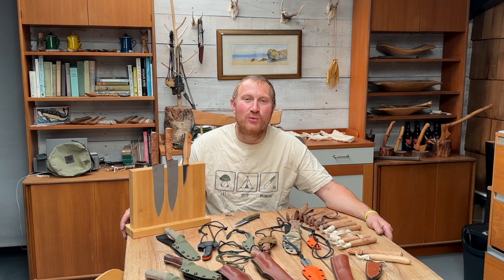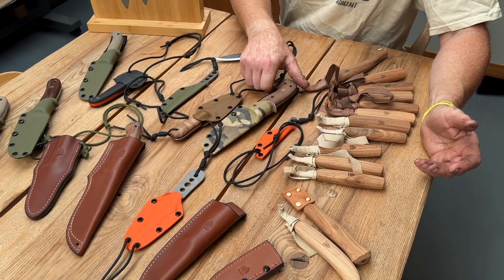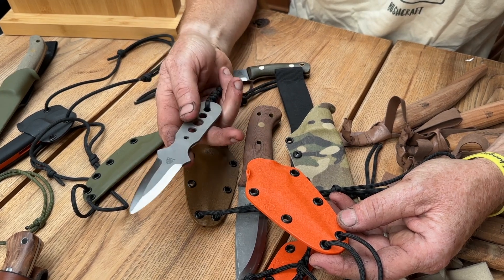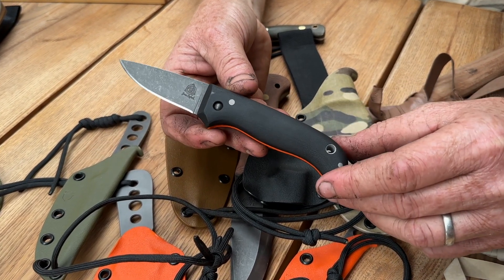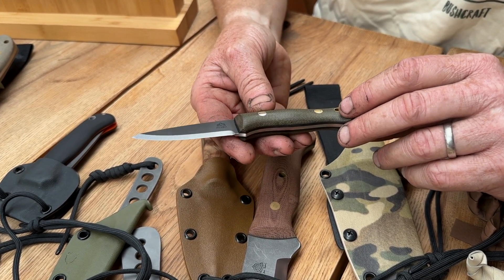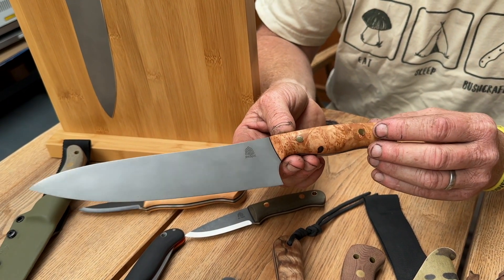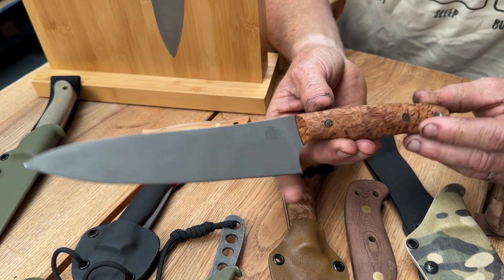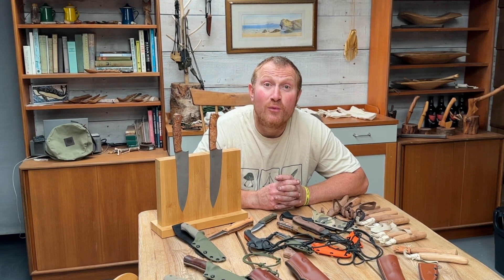The Bushcraft Show Line Up!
We have both been super busy in the workshop the last few weeks preparing lots of tools and leather work for The Bushcraft Show which is on this weekend 27th to the 29th of May!

We have even managed to get some new models and designs made for their maiden voyage, including our very new kitchen knife design called "The Provider" these are all in 14c28n stainless steel for a easy care knife.